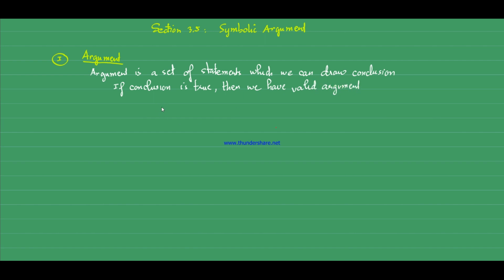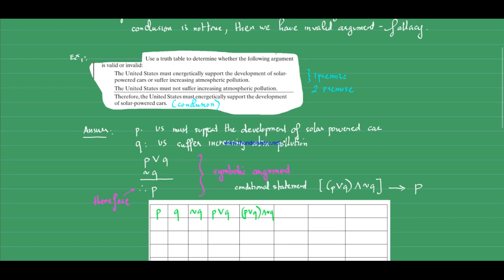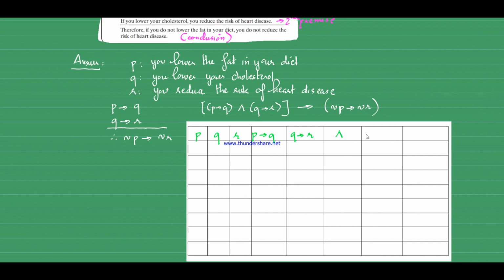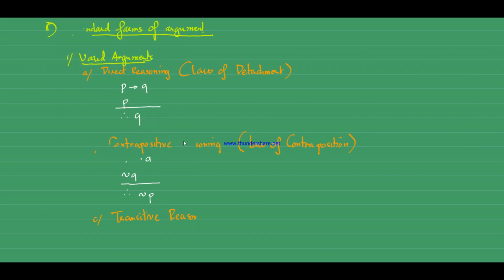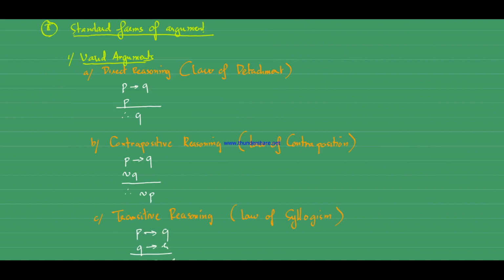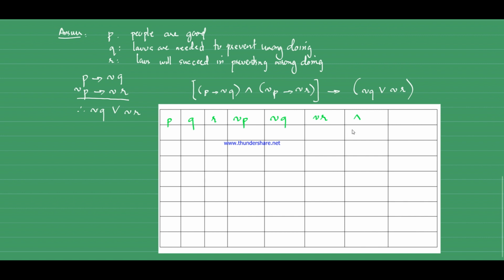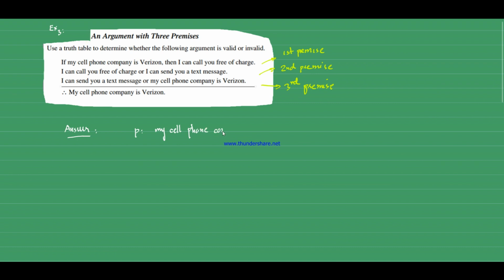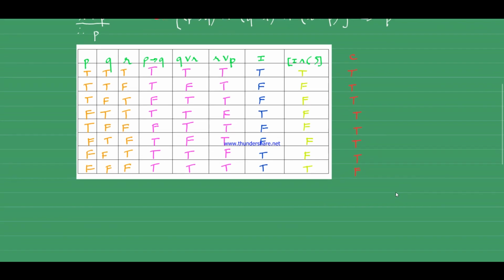MGF1106 Section 3.5: Symbolic Argument